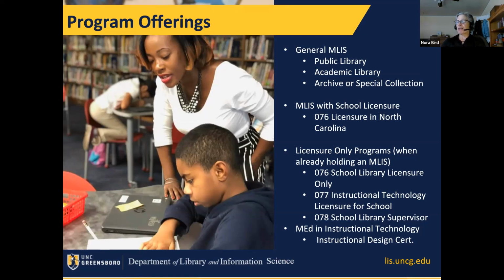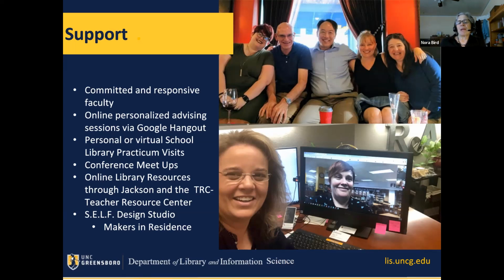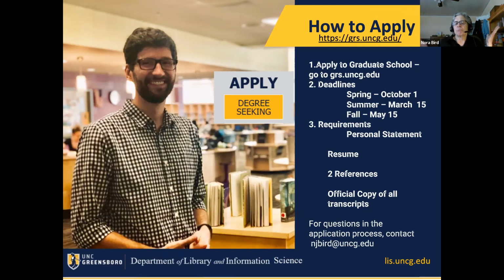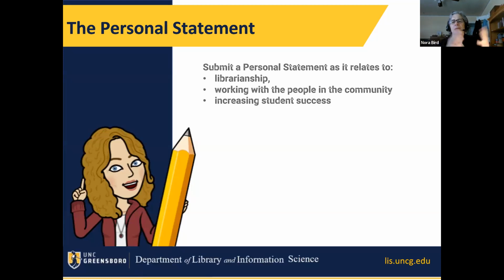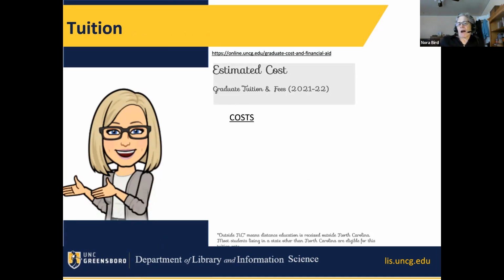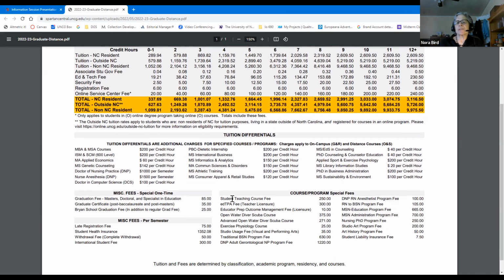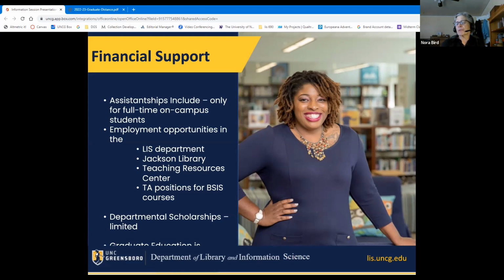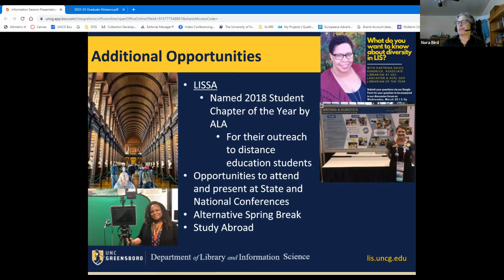UNCG MLIS Information Session